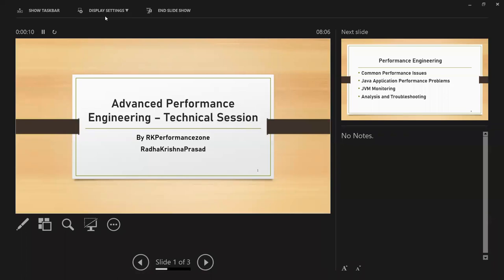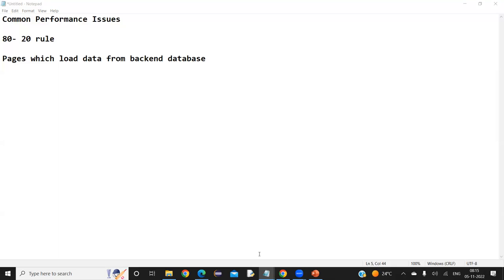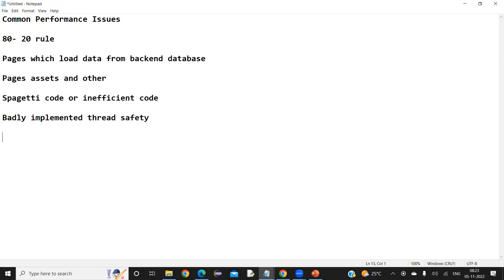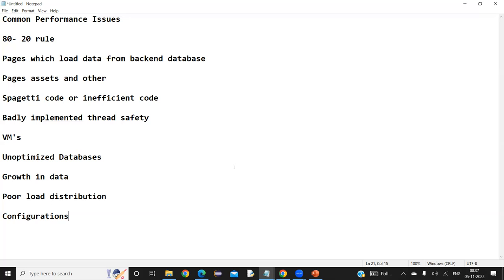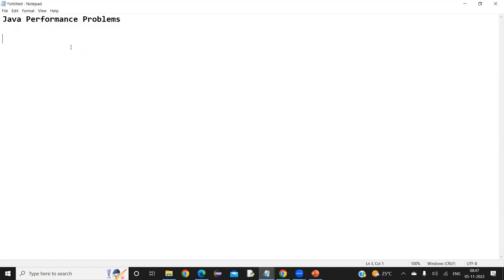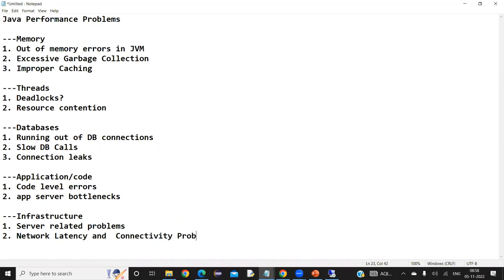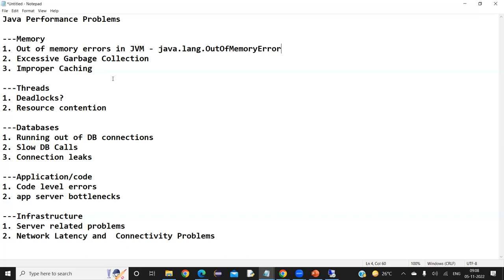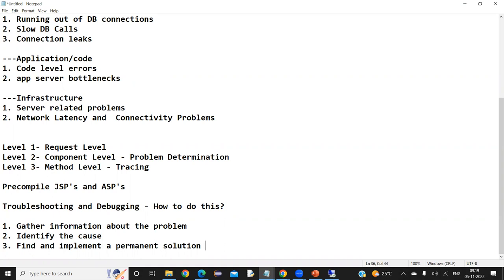Performance Engineering - Java Performance Bottlenecks and Troubleshooting - By Radhakrishna Prasad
Trainer: RadhaKrishna Prasad

Training Agenda:

This advanced performance engineering training is for every performance tester who is a beginner/experienced and wants to transform their career into core performance engineering. This training objective is to make every performance tester understand what will happen in real time when we work with .NET and JAVA-based application performance testing and engineering. This course includes best practices, advanced tuning techniques and hands-on practice with the sample .NET and JAVA applications hosted on multiple Web/App/DB servers. The complete information of this course will be explained in detail during the demo session.

Timings:

Regular Class Start Date: Nov 7, 2022
Time: 07:00 AM (IST)
Course Duration: 45 Sessions (will extend if needed)

TJudz09

What Will You Learn (Section-wise)?:
 Performance Testing Concepts
 Advanced Performance Engineering Concepts
 Cloud Performance Testing
 Performance Engineering Complete Road Map
 Application Code Optimization for JAVA and .NET
 Performance Monitoring/Profiling of Web/App Servers
 Java Performance Engineering and Tuning – Basic and Advanced Level

 Heap Dump, Thread Dump and GC Analysis in Java with Real Time Examples
(JProfiler, JMC, JVisualVM, JConsole, Jstat, Jmap, YourKit and AppPerfect
Profilers)
 GC Monitoring and Tuning with Real Time
 JAVA Performance Engineering – Basic and Advanced Level
 Performance and Memory Profiling in JAVA
 Heap Dump, Thread Dump and GC Analysis in .NET (DotTrace, ANTS
Performance Profiler, ANTS Memory Profiler and CLR Profiler)
 Major DB Performance issues and IIS Server bottlenecks
 Real Time Application Performances issues and Patterns with examples
 Oracle and SQL Server Database Performance Monitoring and Tuning
 SQL Query Tuning and Performance Optimization
 MySQL Performance Monitoring and Tuning
 AWR, ASH and ADDM reports database analysis
 Client-Side Performance Testing and Engineering using Lighthouse, Firebug,
Yslow, GTMetrix and webpagetest tools
 Critical Performance metrics at Client side and JavaScript Performance Analysis
 Application Performance Management – Dynatrace, CA APM and Solarwinds
Monitoring Tools
 All the Concepts will be explained in detail with practical environment setup
 All the materials and profiler setup files will be shared
 500+ Performance Engineering interview questions will be shared on daily basis
 All the Recorded Sessions will be given for reference.

xgDt-oj4v4MhWvpx7XZUQ/viewform?usp=sf_link